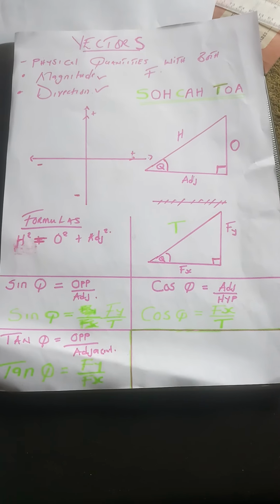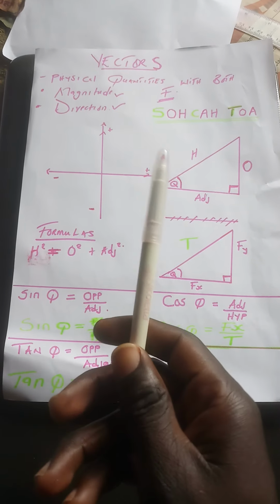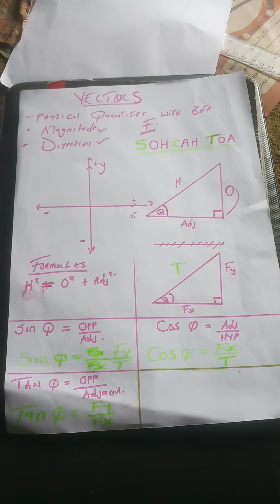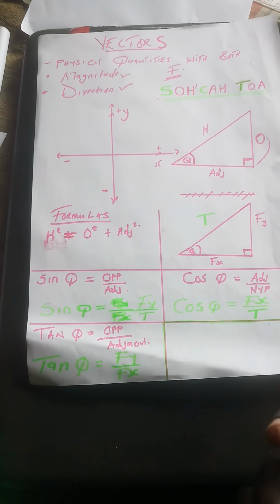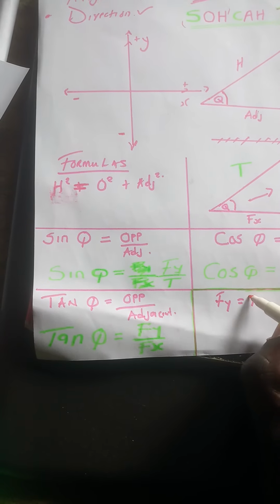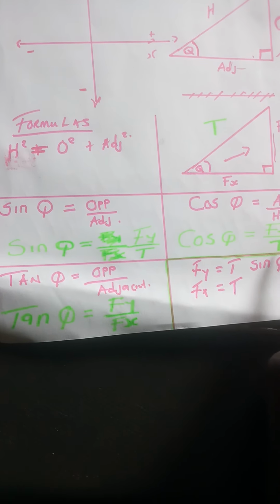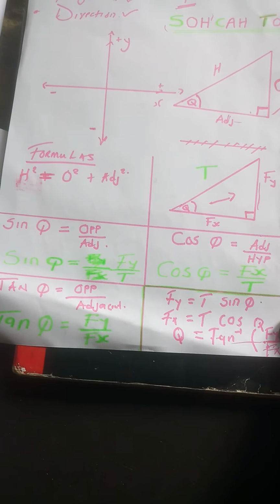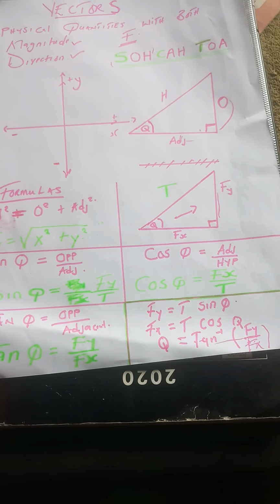PHYSICS:INTRO TO VECTORS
Giving the basic  concept on the vectors and to make use of the Formulas derived from the Cartesian system and the Trigonometry everyone was doing in High school